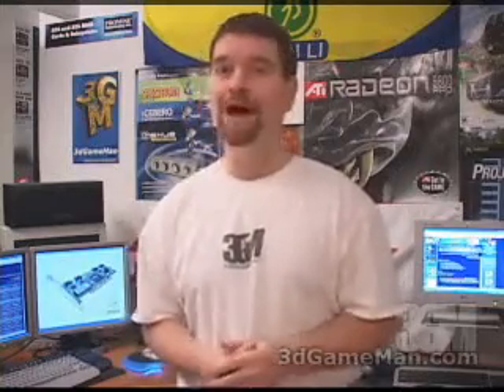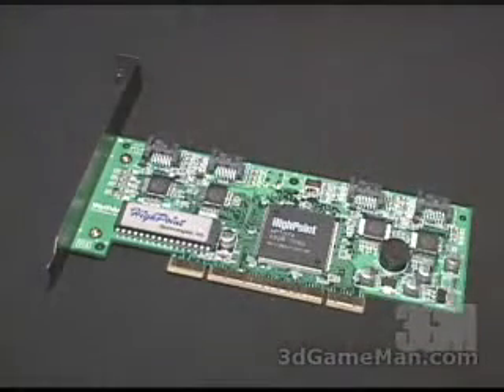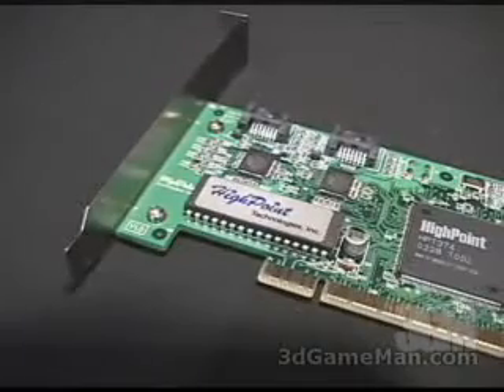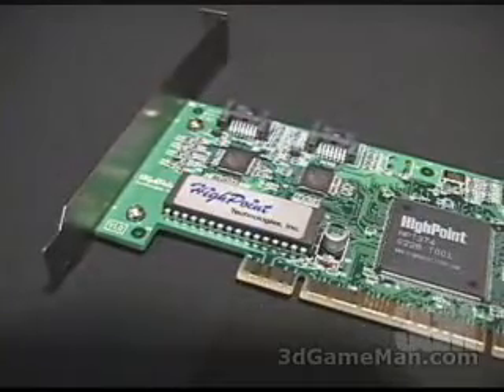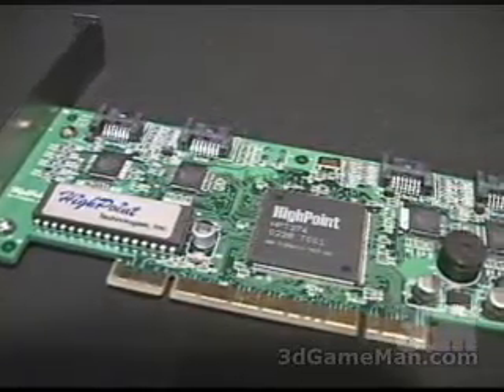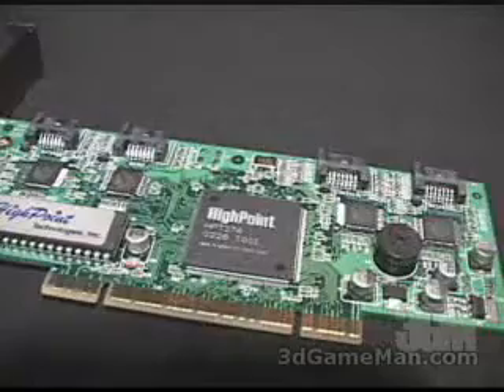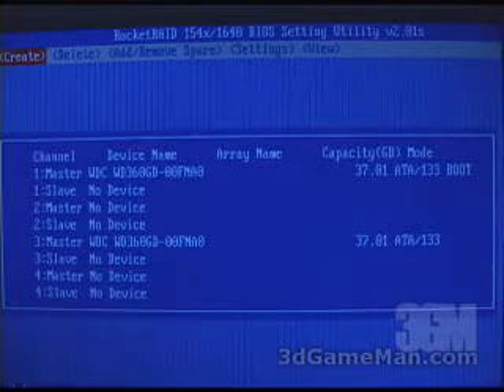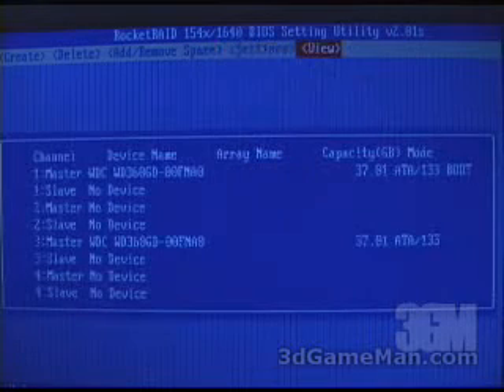#393 - Highpoint RocketRAID 1640 Controller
Highpoint RocketRAID 1640 Controller